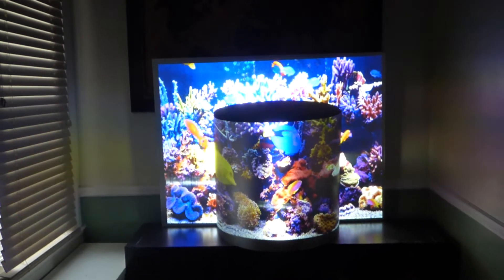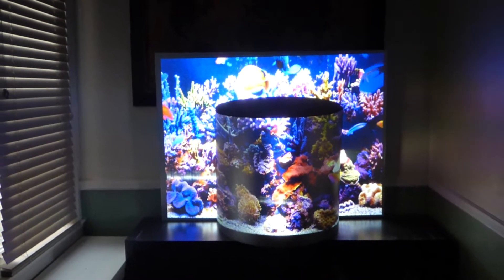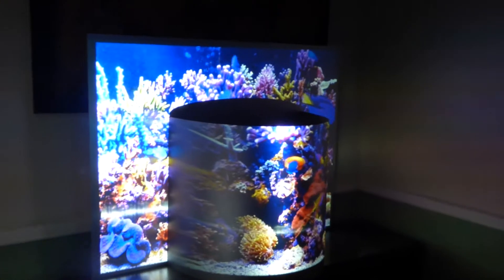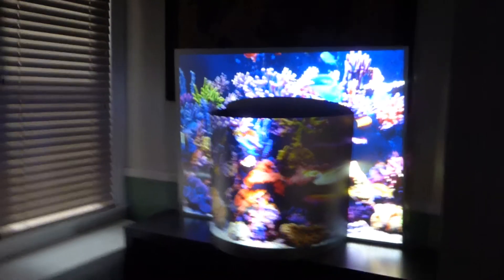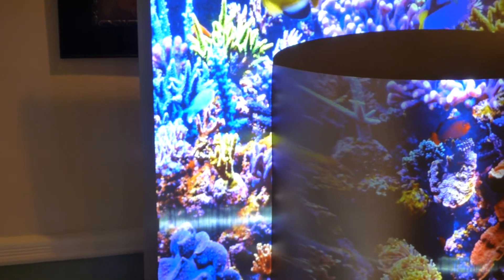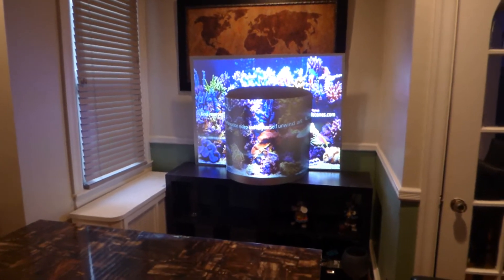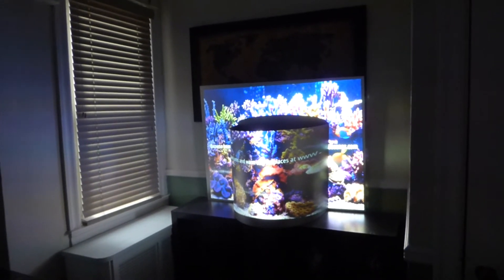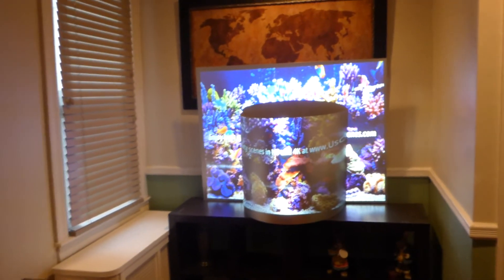NEW Luminous nano tech 4K New flexible surface for gaming , home or business curved custom screens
Thin flexible for custom curved screens for home theater or custom gaming simulators. Can be customize as in cut to size or shape. Lightweight and fully weatherproof. 4K and 3D ready can be used with projector inside as low as 50 lumens outside 2000 lumens and up.

2ft x 4ft screen size 32" 16:9 $182

4ft x 8ft screen size 100" 16:9 16:10 2.25:1 Price $1,622

Available 05/18/18
Pre-orders available 05/12/18